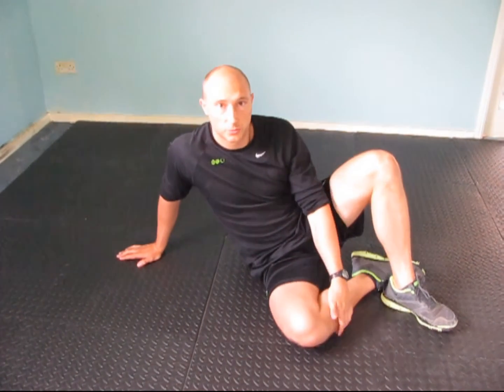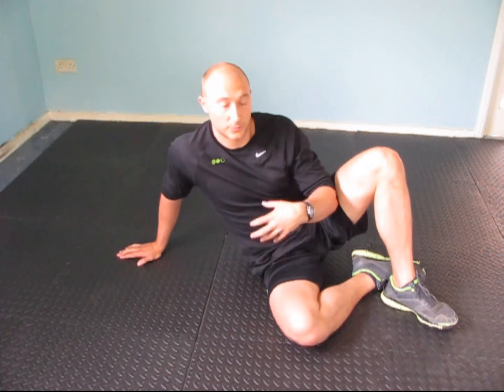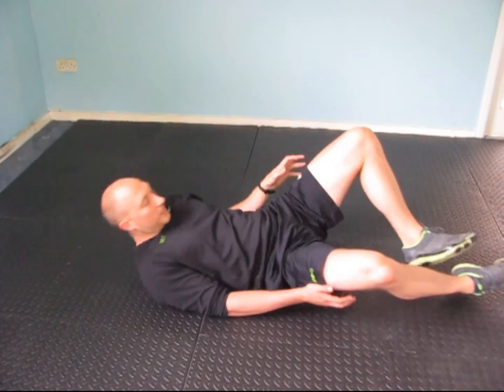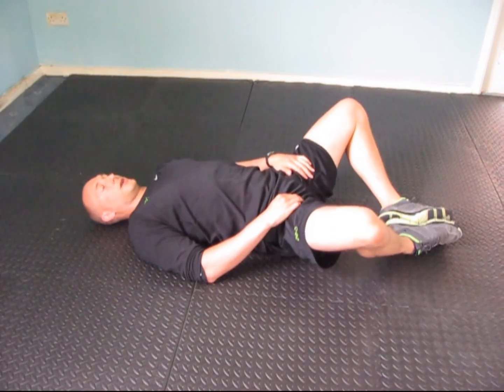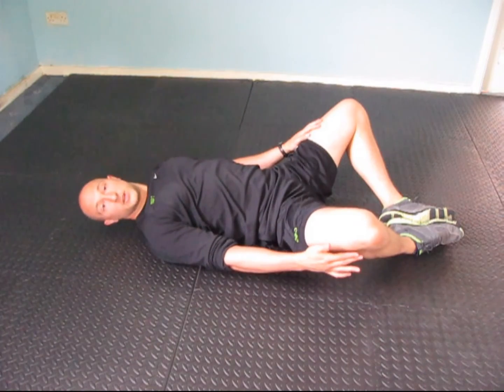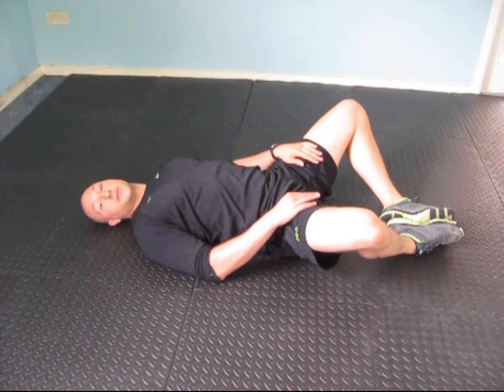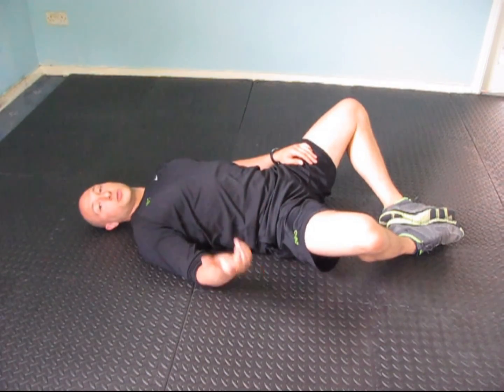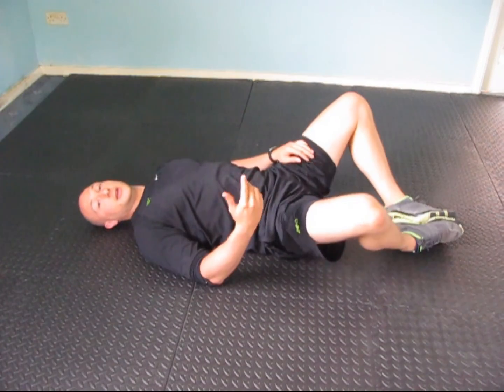Adductor test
Testing the adductor muscles length